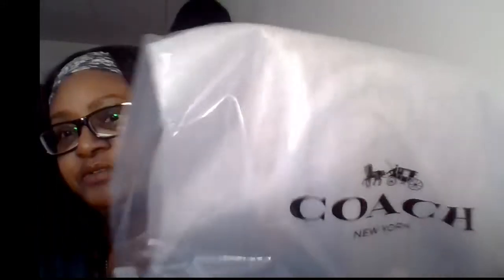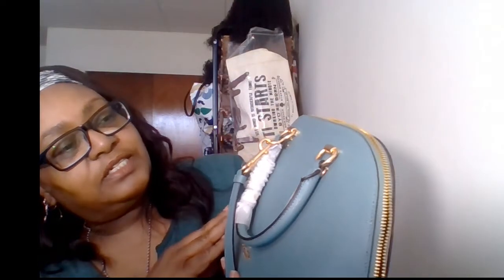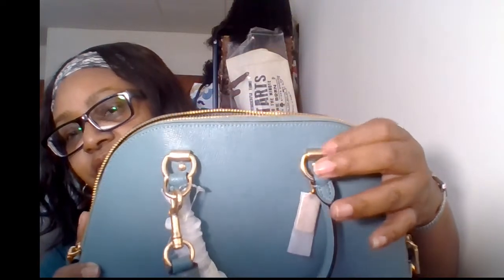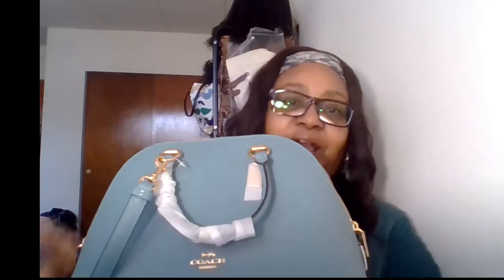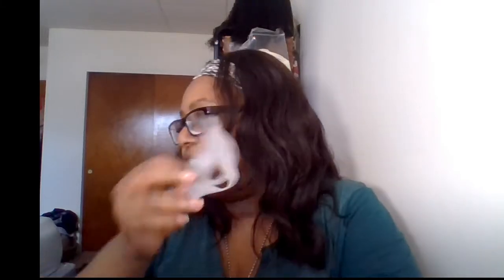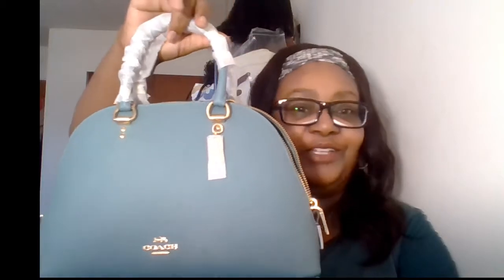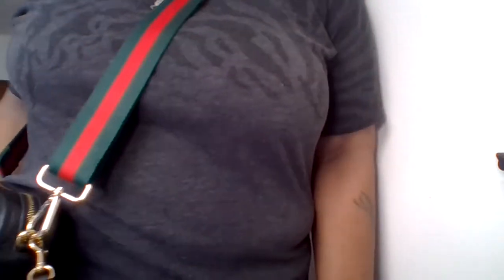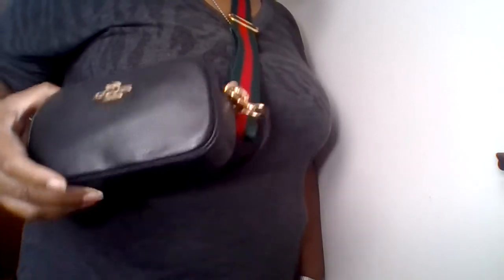Mini Coach Haul 9/2/22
In this video I show you three items I recently purchased from the Coach Outlet Store. I hope you enjoy this video.